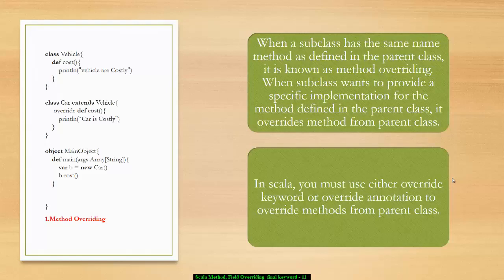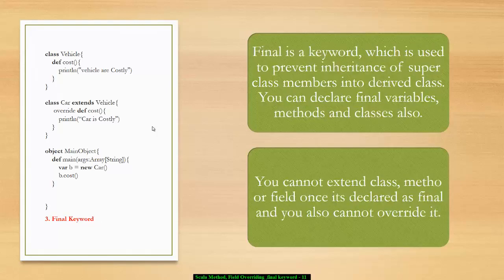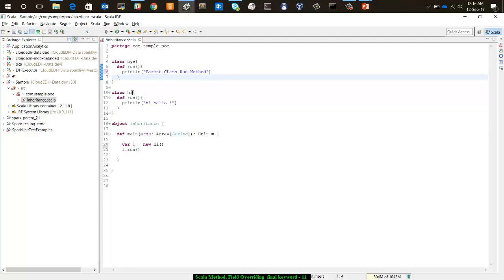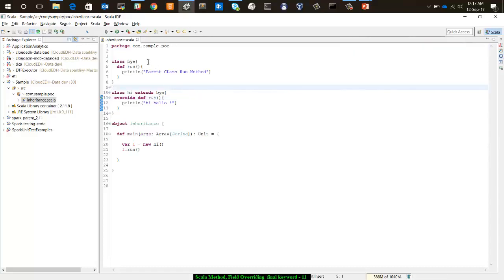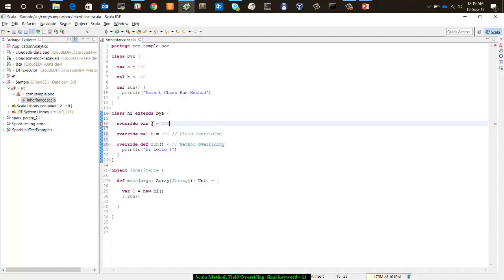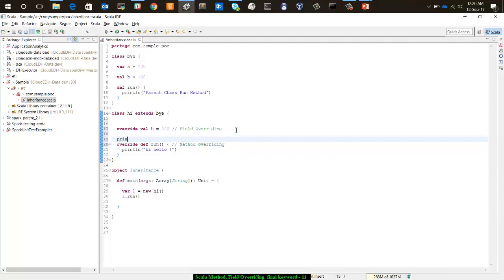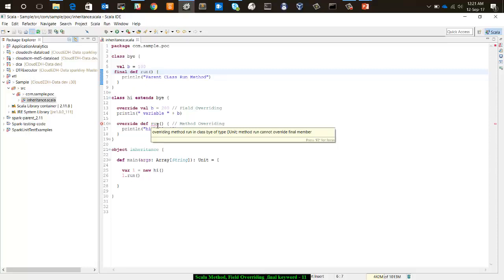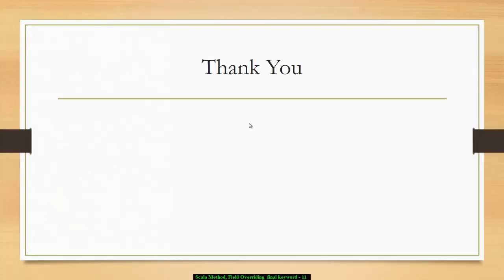Scala Method Overriding , Field Overriding and Final 11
This video explains on the
Method overriding concept in Scala
Field overriding
How to use Final keyword in Scala

If you're planning to learn scala, there are other videos in this channel starting from basics to advanced.